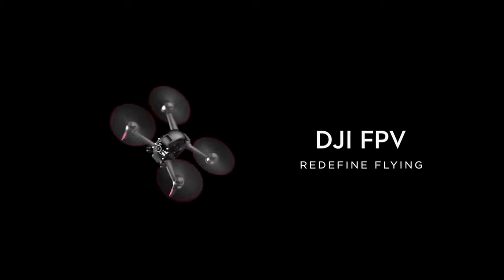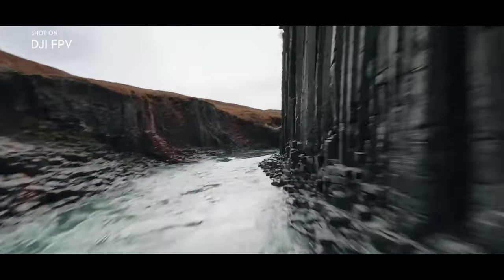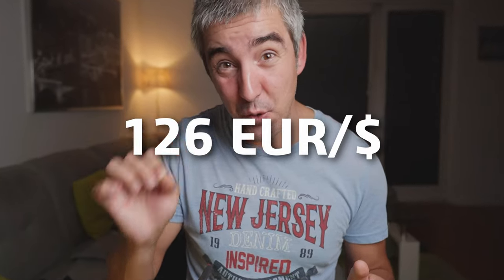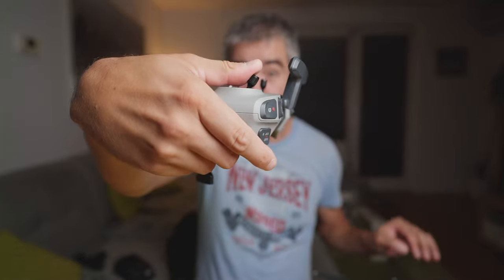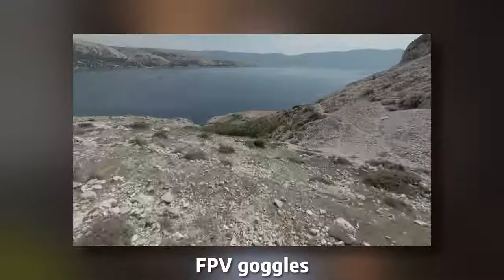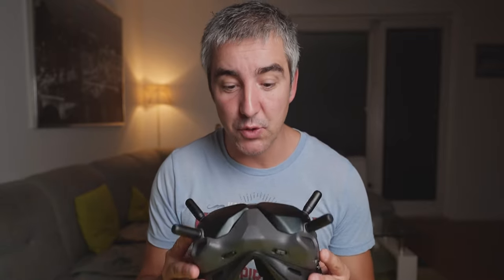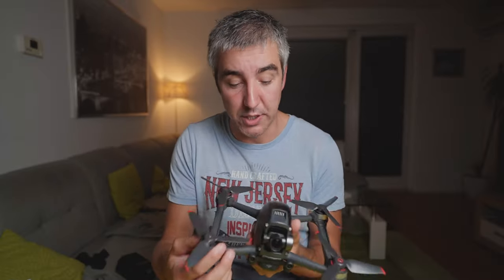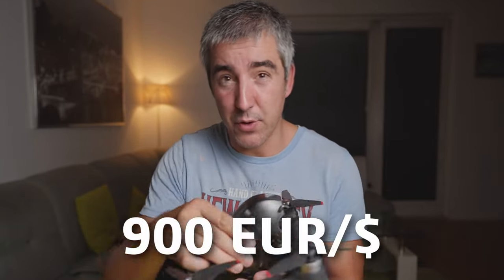Why you REALLY need to try the DJI FPV drone - seriously!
This is my one year later review of the DJI FPV drone. It is definitely the best FPV experience you can get.